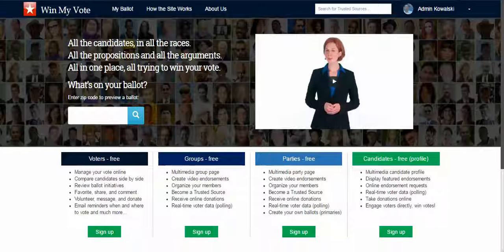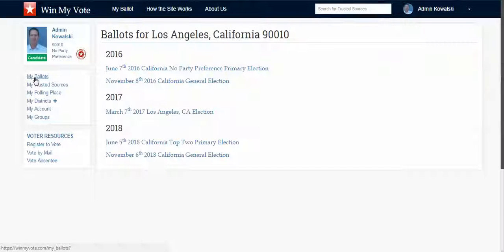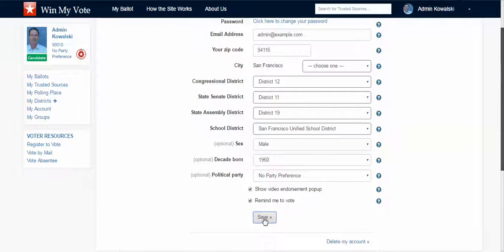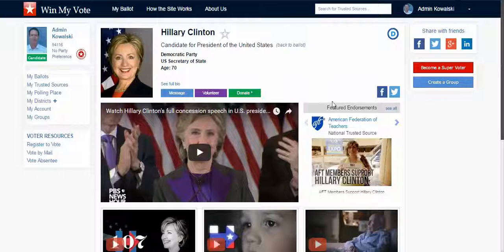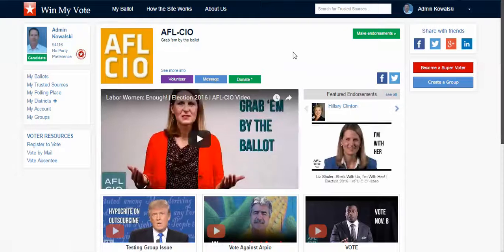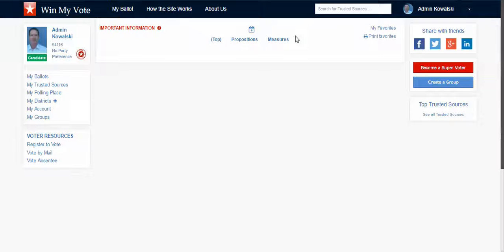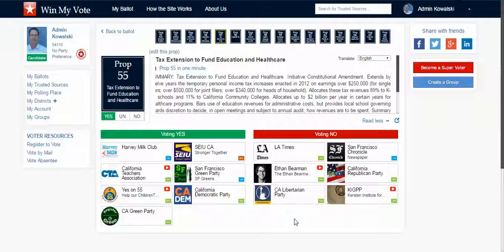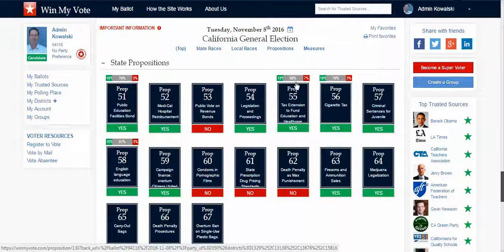H NPV 2017 02 21 10 57 05